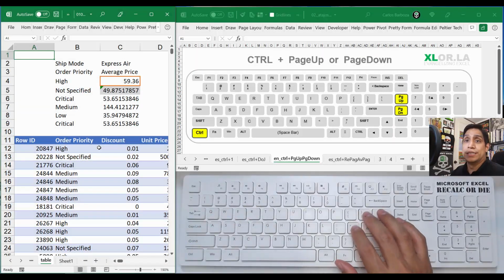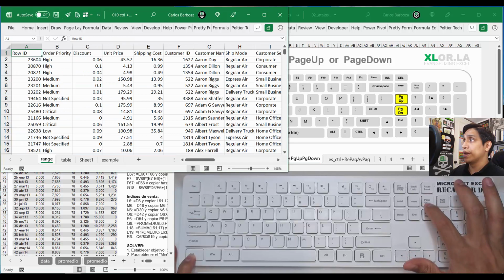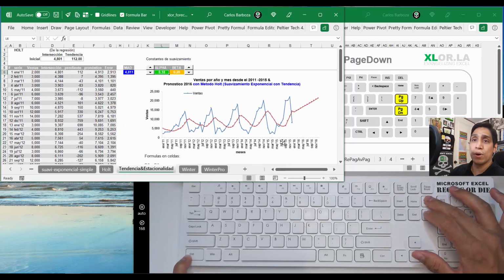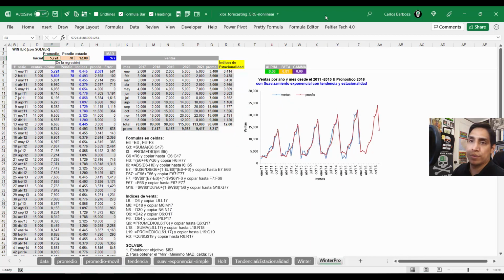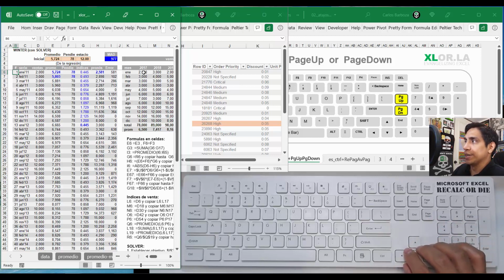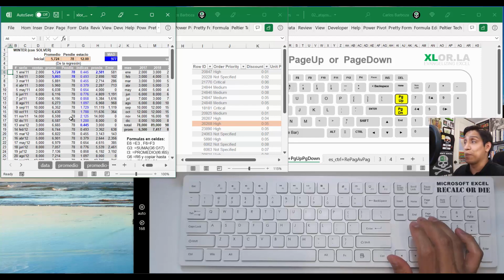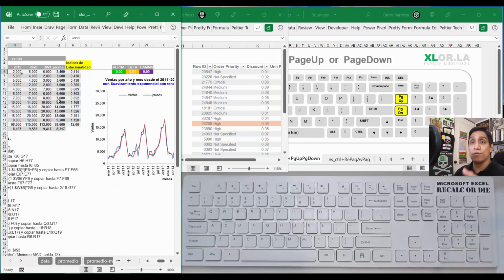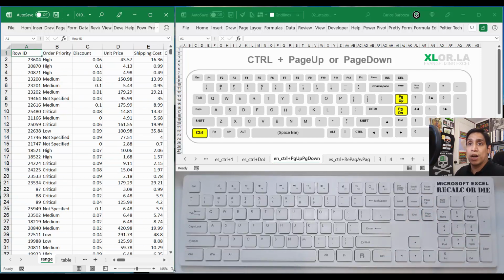010 Excel Keyboard Shortcuts: CTRL + Page Up & Page Down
CTRL +  Page Up & Page Down

What are they for?
Why are they useful when working in Excel ?
Without the CTRL keystroke but with the ALT keystroke